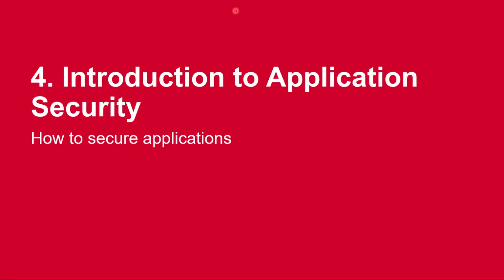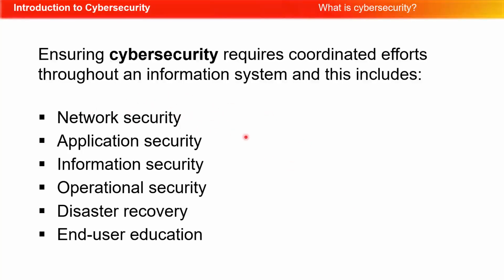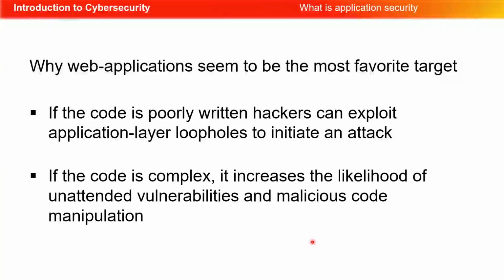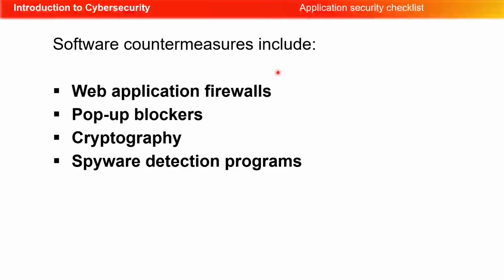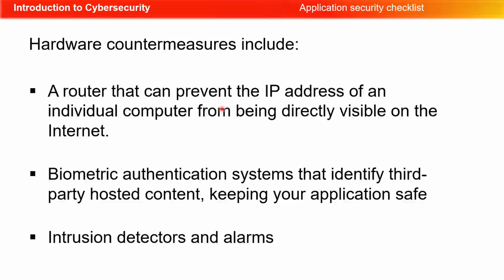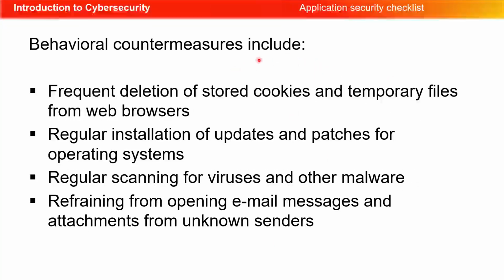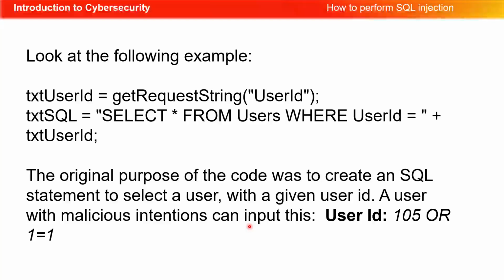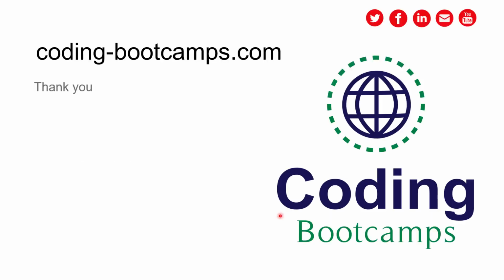Intro to Cybersecurity Course for Beginners: Session 4- Introduction to Application Security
Learn the essentials of cybersecurity in 2024. This video covers the basic concepts and best practices to keep your digital life secure.

Explore the fundamentals of Cybersecurity, Cryptography, Computer Security, Application Security, Network Security, Penetration Testing, and Ethical Hacking.

Highlights:
1. Cybersecurity: Importance, attacks, CIA Triad.
2. Cryptography: Basics and encryption methods.
3. Computer Security: Threats and best practices.
4. Application Security: Importance, SQL Injection demo.
5. Network Security: Types, attacks, careers.
6. Pen Testing: Phases, types, tools.
7. Hacking vs. Ethical Hacking: White Hat vs. Black Hat.
8. Ethical Hacking Career: Roles, skills, salaries.

To learn more about topics and subtopics discussed in this online course & download course PDF files, visit our below Learn cyber security free online page: